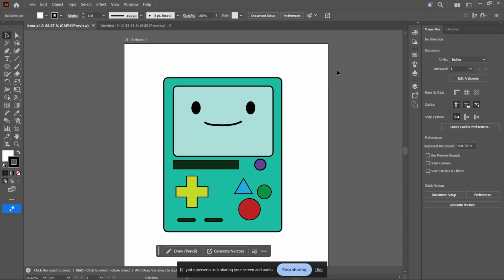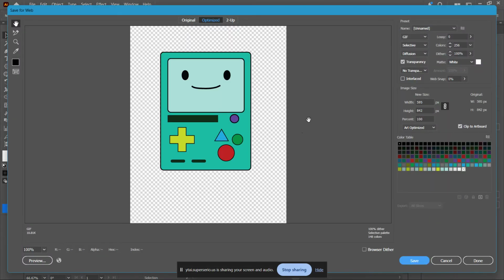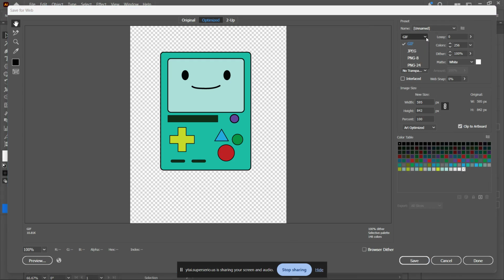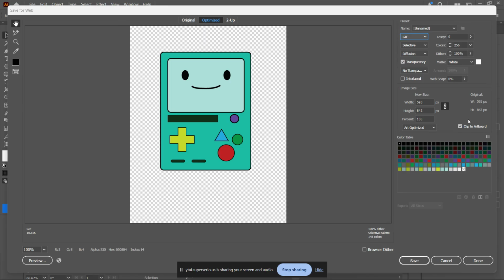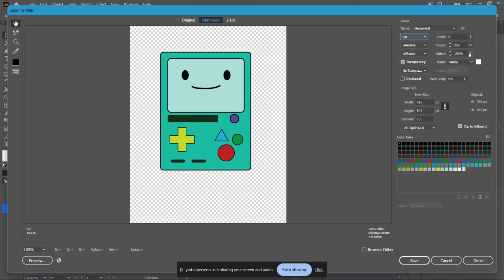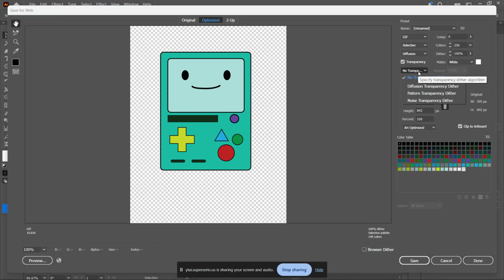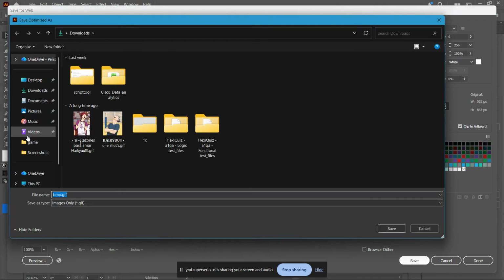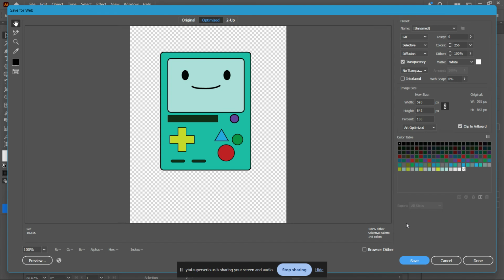How To Save An Illustrator File As A GIF (2026 Easy Guide)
Learn how to export and save an Adobe Illustrator file as a GIF using Export for Screens. This step-by-step tutorial covers artboard selection, GIF format settings, and the best resolution for web use.

Timestamps:
00:00 Introduction
00:38 Prepare Your Artboard
01:05 Go To Export For Screens
01:32 Select Artboard
01:58 Choose GIF Format
02:20 Set Resolution To 72 PPI